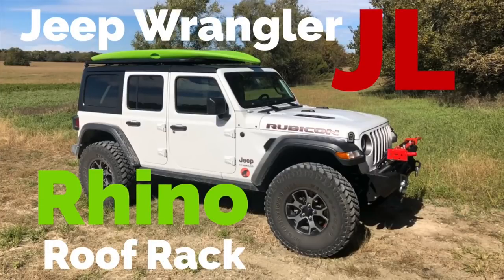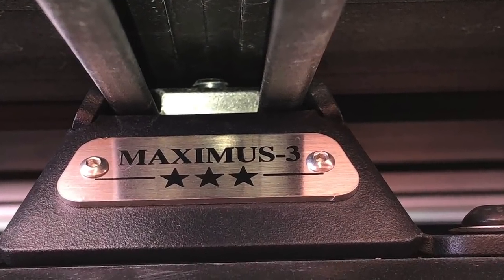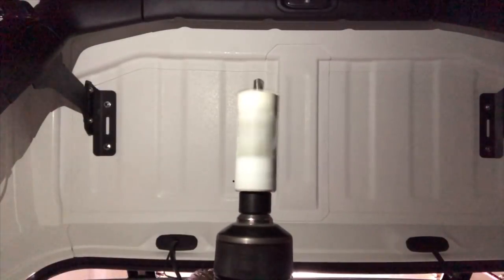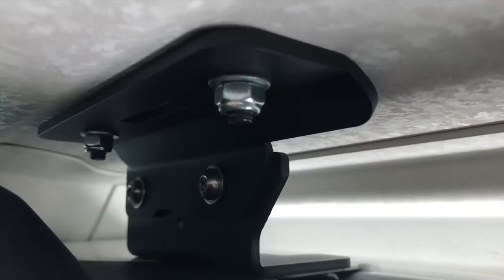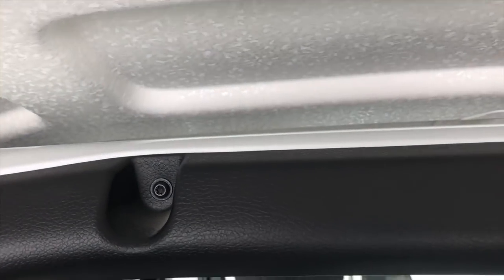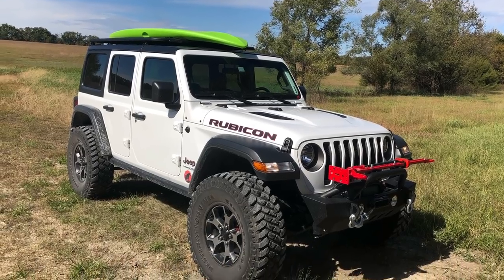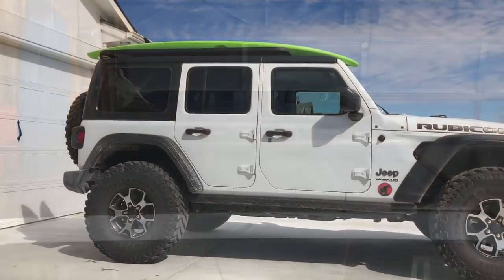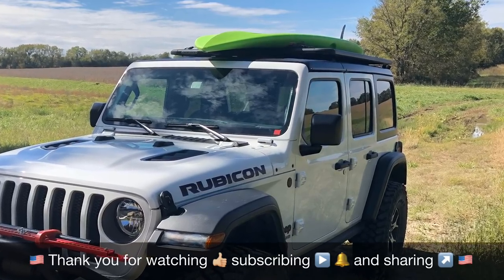Jeep Wrangler JL Maximus-3/Rhino Pioneer Rack Review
***AMERICAN JEEPER discount The American Jeeper channel is not paid to for this, but as a subscriber to the American Jeeper YouTube Channel, you can save with MAXIMUS-3! Order your roof rack, roof rack supplies, and other quality, AMERICAN MADE Wrangler JL products directly from MAXIMUS-3 and save 5% off your purchase by telling them American Jeeper sent you.

This video reviews the Jeep Wrangler JL roof rack option that includes the Rhino Pioneer long rack and Maximus-3 brackets. This setup is a great low profile option for your Jeep Wrangler JL, especially if you want to haul larger items or a roof top tent. You can also mount rails, ladder, lights, and more which makes the JL roof rack very versatile. This Rhino Rack and Maximus-three bracket setup enables you to carry 300 pounds of dynamic weight, and can handle 900 lbs of static weight. The Jeep Wrangler JL freedom panels are easy to remove and the hard top is still removable as well.